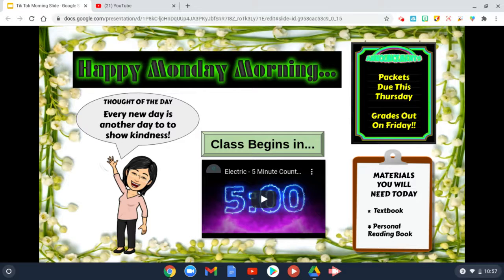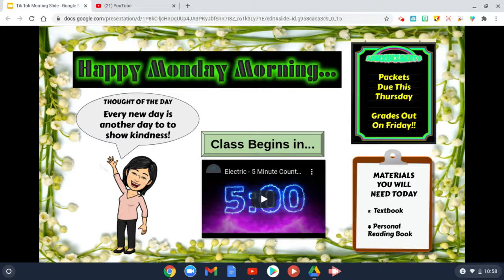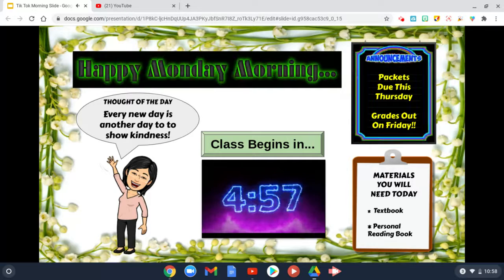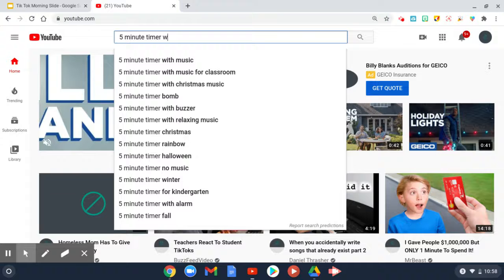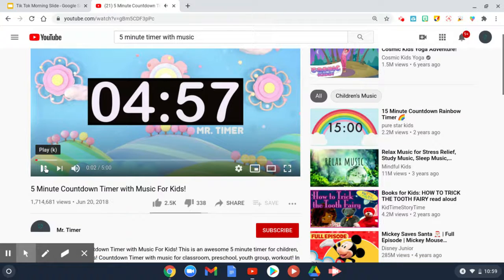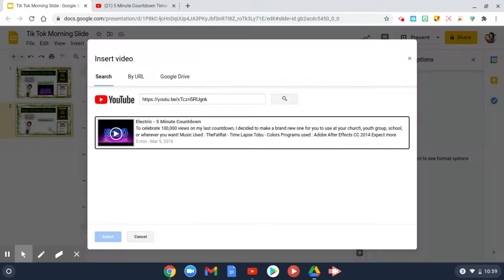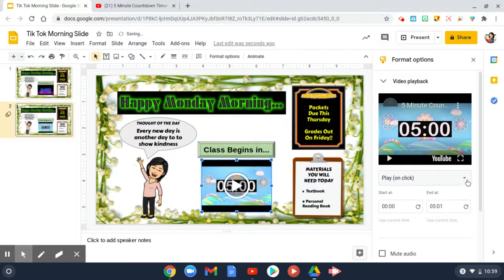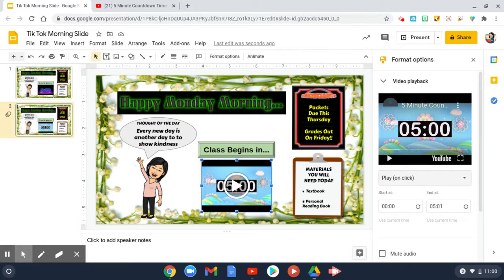How to Add a Video Timer to Google Slides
This video will show teachers how to add a video timer into any Google Slide Presentation.